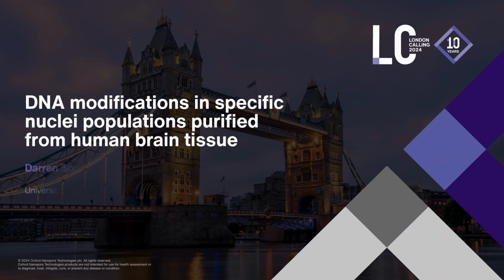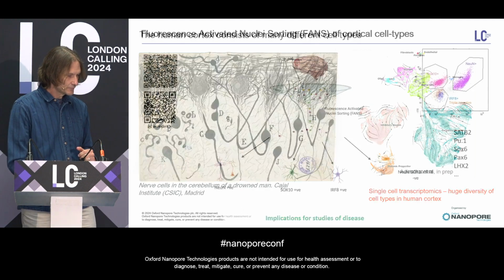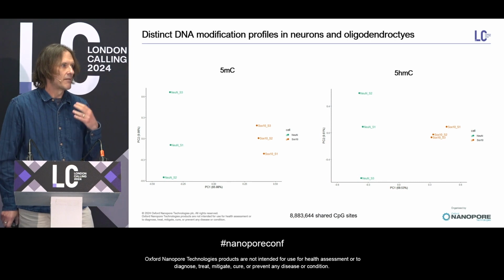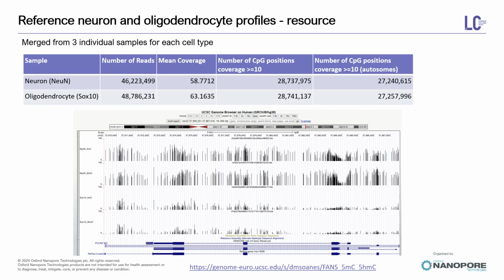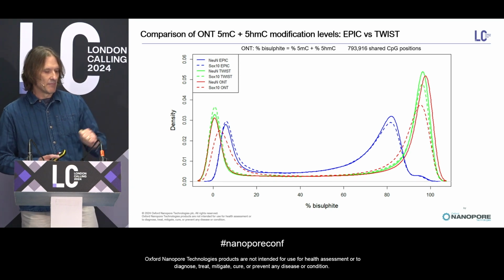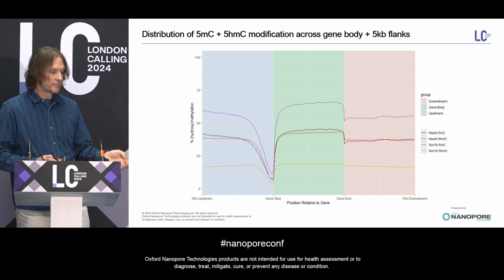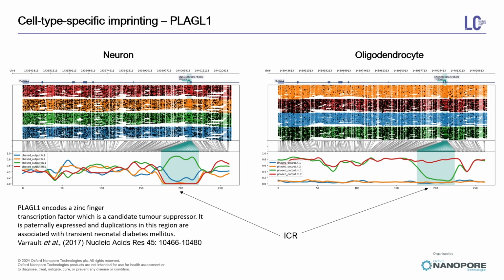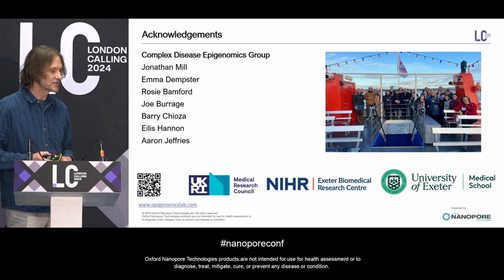DNA modifications in specific nuclei populations purified from human brain tissue, Darren Soanes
Abstract

Epigenetic variation has been implicated in brain development and the progression of brain disorders including neuropsychiatric and neurodegenerative diseases. The human cortex is highly complex,
comprising a mix of different neural cells. We sought to generate reference maps of DNA modifications in each cell type using a Fluorescence Activated Nuclei Sorting (FANS) method developed by our group to separate cell-specific nuclei from bulk cortex tissue using cell-specific markers. DNA from each nuclei population was isolated and sequenced using Oxford Nanopore technology. DNA sequence was basecalled and base modification (5-methyl cytosine and 5-hydroxymethyl-cytosine) detected using Dorado.
Modkit was used to aggregate modification calls at CpG sites. Mean coverage of ~30x against the reference genome was obtained, and each sample had more than 28 million CpG sites with at least 10x
coverage. DNA methylation data was compared to that obtained using the Illumina EPIC array for the same cell types, with a high overall correlation between sites profiled using both methods. There were striking differences in the pattern of DNA hydroxymethylation across the genome in different cell types, with much greater levels found in neuronal nuclei, consistent with previous studies. We compared DNA hydroxymethylation profiles identified using nanopore sequencing with data generated via the sequencing
of immunoprecipitated (IP) 5-hydroxymethylcytosine. In summary, using FANS and nanopore sequencing we have developed a reliable pipeline for studying epigenetic changes in purified neural cell types from the human brain. The additional coverage obtained using nanopore sequencing compared to array- and IP-based approaches, and the ability to directly phase DNA modification data with DNA sequence variation, highlights the utility of this approach for identifying epigenetic variation associated with human brain
disease.

Biography

After graduating from Oxford, Darren trained to be a science teacher and then spent four years teaching. In 1996, he moved to Exeter to study for a PhD, with Professor Nick Talbot, entitled ‘Regulation of the pathogenicity gene MPG1 in the rice blast fungus Magnaporthe grisea’. Darren’s subsequent post-doctoral
positions have been in the field of bioinformatics, including several projects involving comparative genomics of fungal phytopathogens, as well as transcriptional regulation in M. grisea. He has also been a bioinformatician at the Exeter Sequencing service and in the Complex Disease Epigenomics group. In 2023, Darren joined the NIHR Exeter Biomedical Research Centre as the main bioinformatician within the neurodegeneration theme.